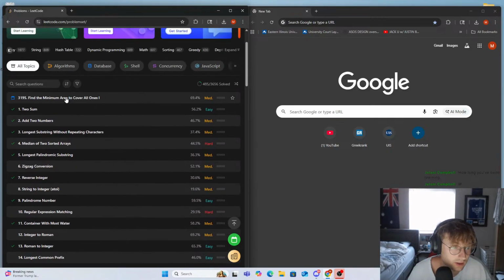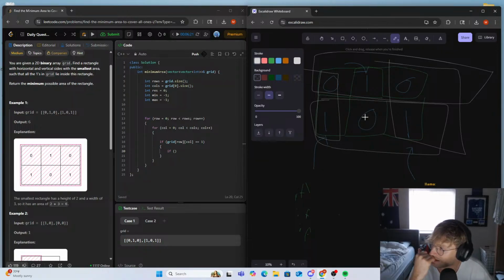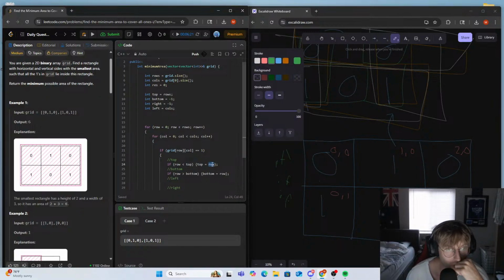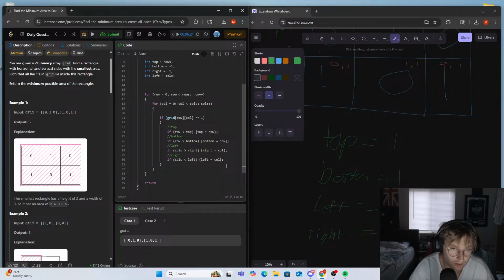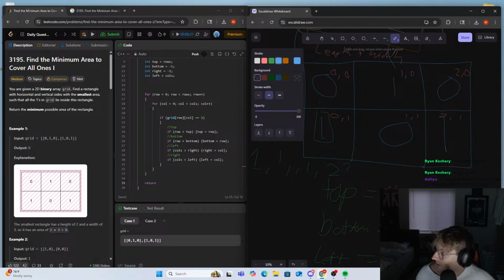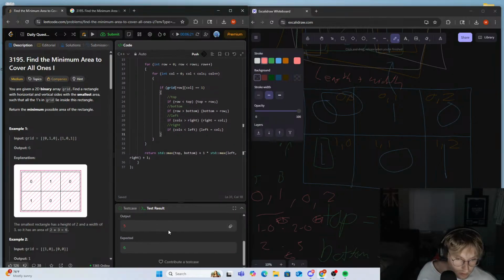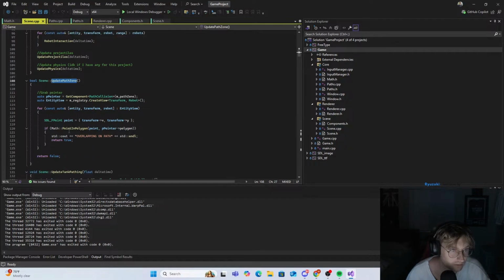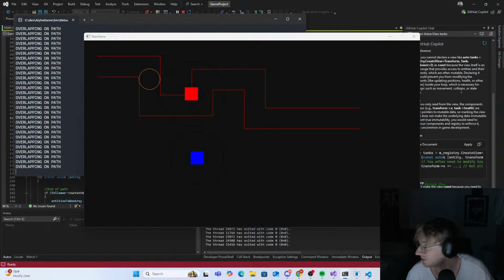Programming Everyday Until I Get a Job #191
Leetcodin, learning c++ and project work. Come hang out!

Specs
RAM - 32GB